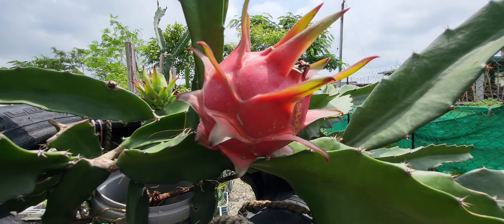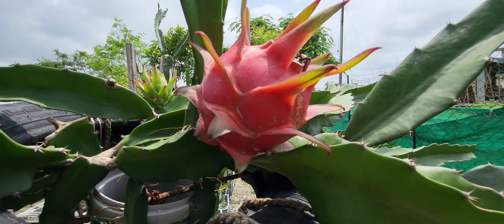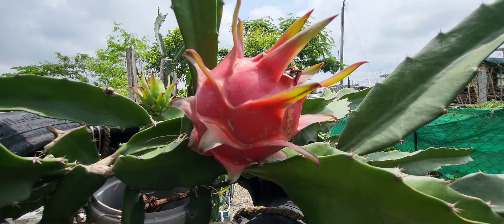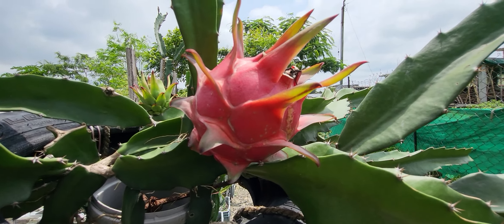First dragon fruit of the season 2024 harvesting from the garden! Organic, tasty and healthy fruit!